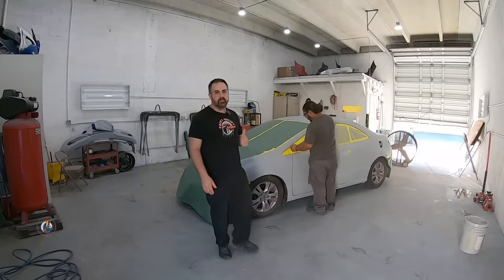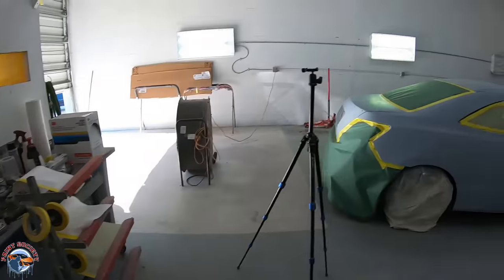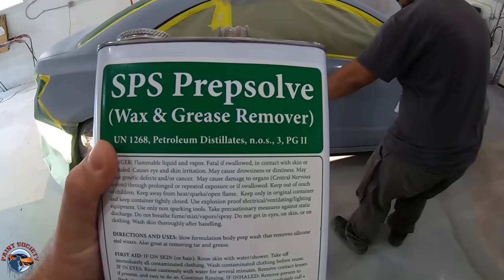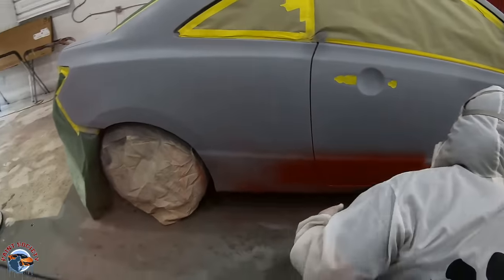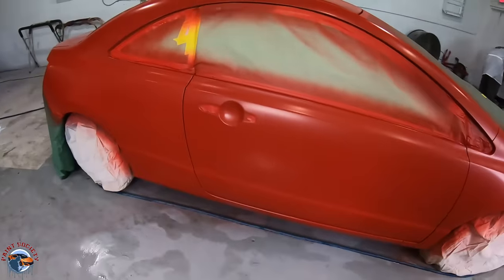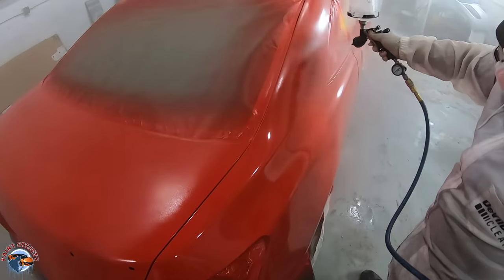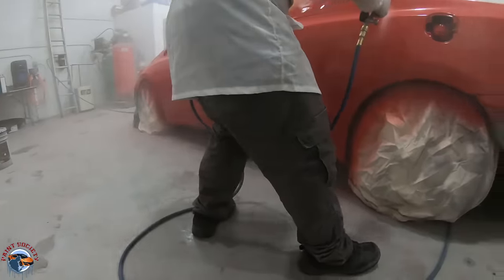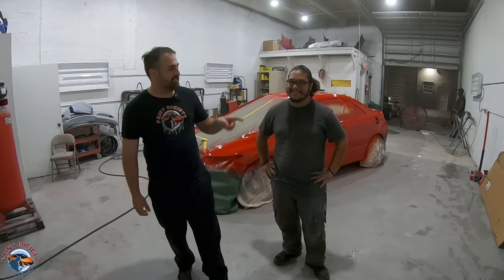How to Get Amazing Results without a Paint Booth!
In this video we will join in with Steve to learn how to paint a car in a basic shop environment. We will teach you simple tricks along the way to land a stunning paint job without any fancy spray booths.

Products in this Video:

Tekna Prolite

Astro Sunlight

Spray Suite

Waterbased Cleaner

Solvent Based Cleaner

Cleaning Rags

Wheel Covers

Compressed Air Dryer